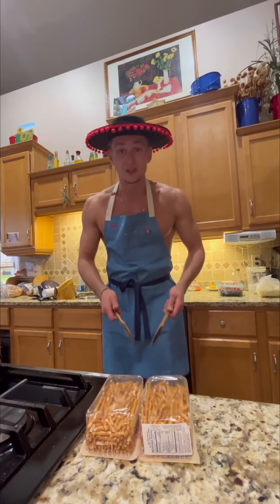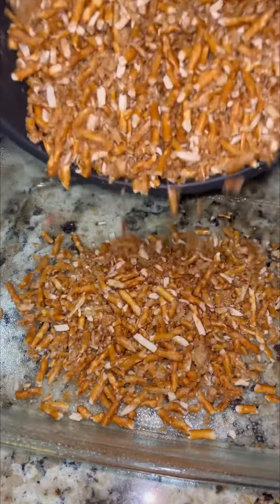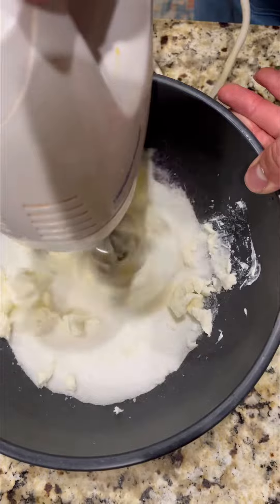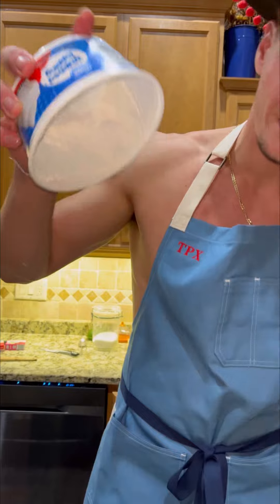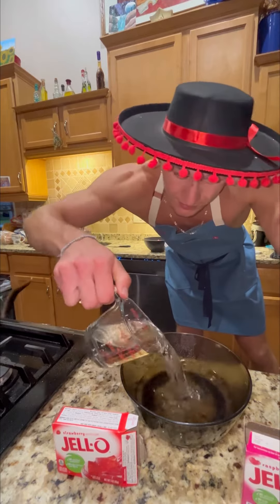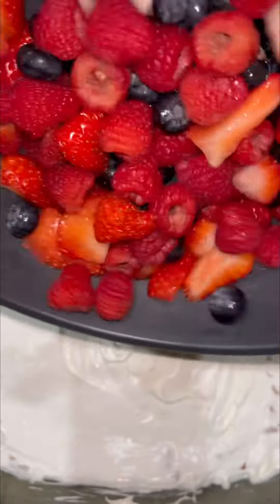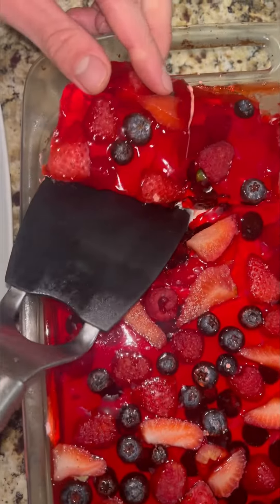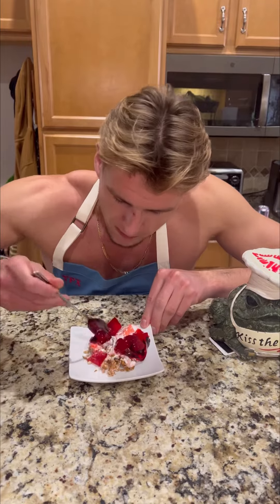🍓 Sweet & Savory Berry Pretzel Cheesecake 🍰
Amazing recipe to make during the fall season 🍁🍂, easily customizable so you can use fruits 🍇 and colors 🌈 of your choice. Sweet and savory is a tough to beat dessert. 😋

❤️ Like and Save 💾 this recipe to make it this fall season

👉 Follow the TPX for more Quick & Easy Fall recipes 🍳

Ingredients:

- 2 ½ cups pretzels 🥨
- 3 Tablespoons granulated sugar 🧁
- ½ cup salted butter, melted 🧈
- 8 ounces cream cheese 🧀, softened
- ¾ cup granulated sugar 🧂
- 8 ounces Cool Whip 🍦, thawed
- 2 (3-ounce) boxes berry jello 🍓🍇
- 2 cups water 💧
- 12 ounces raspberries 🍓, strawberries 🍓, blueberries 🫐

Instructions:

1. Preheat oven to 350°F.
2. Crush pretzels, mix with sugar and melted butter, press into a 9x13-inch dish, bake for 10 mins, and let cool.
3. Beat cream cheese and sugar, fold in Cool Whip, spread over pretzel crust, and chill for 30 mins.
4. Dissolve jello in hot water, let cool.
5. Top cream cheese layer with berries and pour jello mixture. Refrigerate for 2-3 hours.
6. Slice and serve! 😋🍰🍓